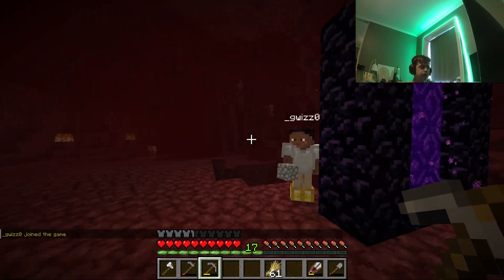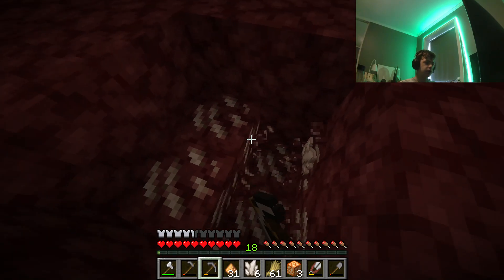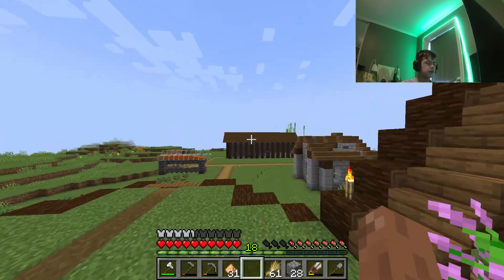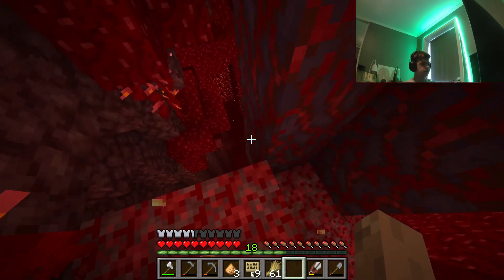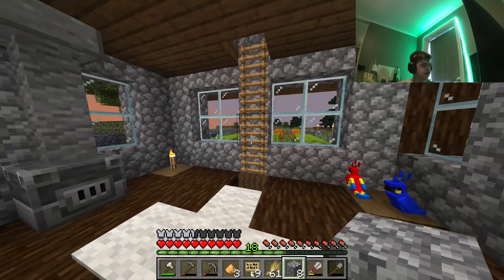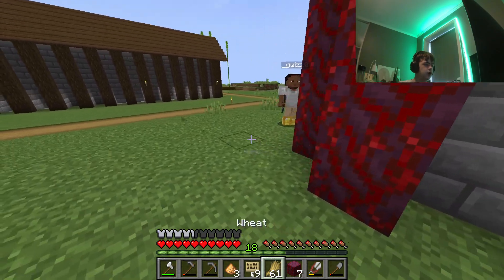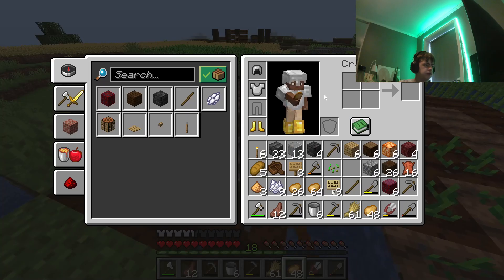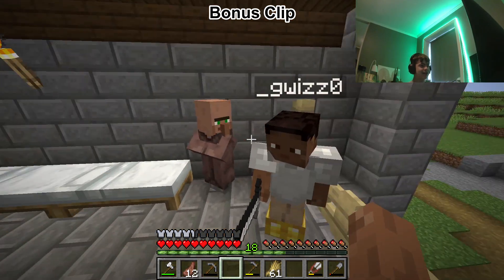The exploration of the Nether Lands! | The Double Adventure with @gwizzzthenice (EP. 21)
Yes I know I forgot the intro, but it's too late to change